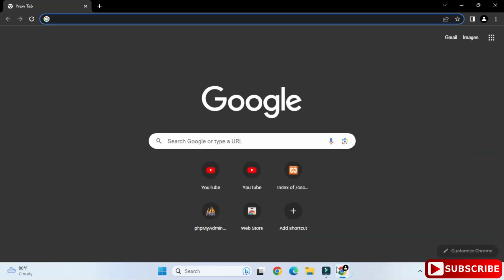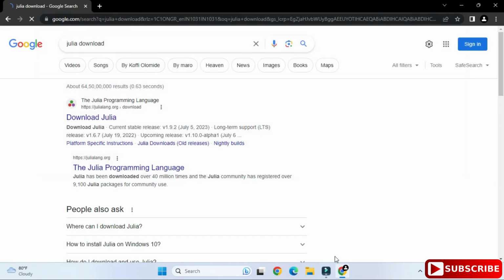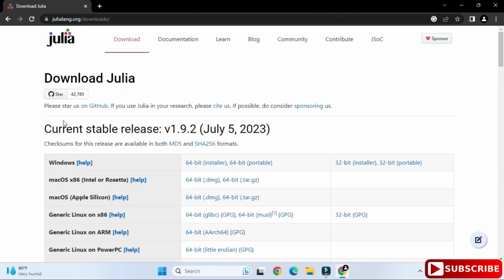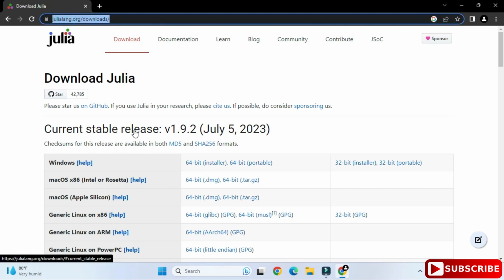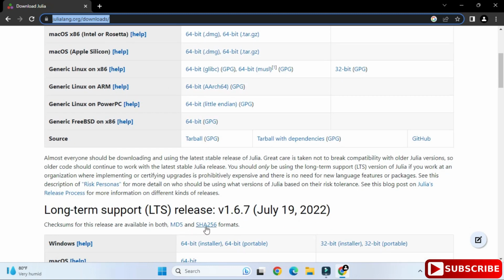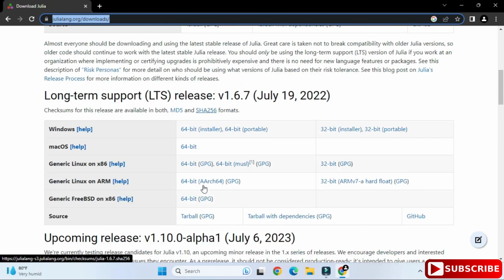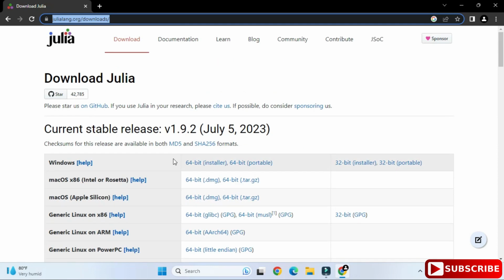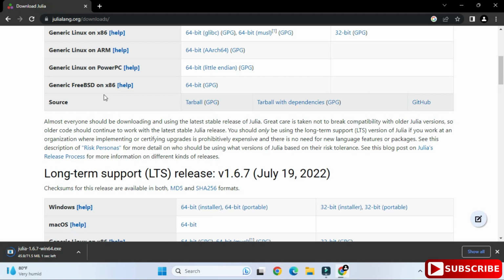How to install Julia on Windows 10/ 11 | Julia Programming Language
Learn how to install Julia on Windows 10/11.  Julia is a high-level, high-performance, dynamic programming language. While it is a general-purpose language and can be used to write any application, many of its features are well-suited for numerical analysis and computational science.

🎥 Tools I used for recording